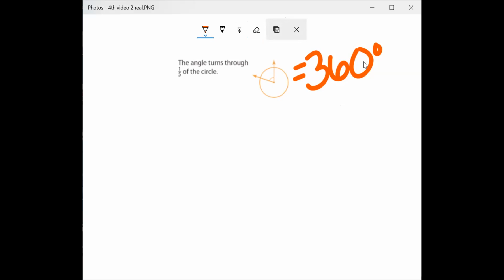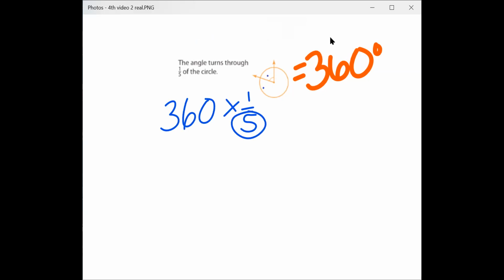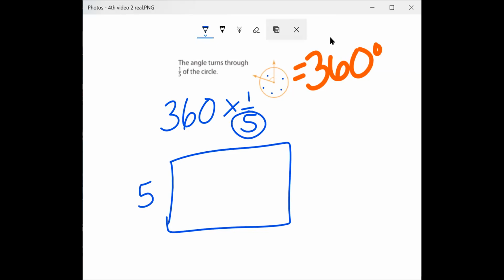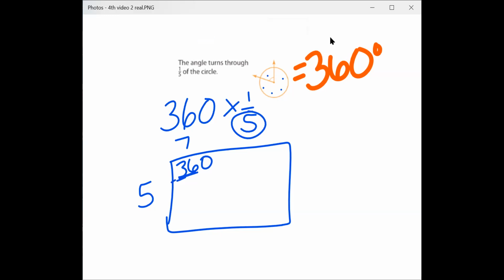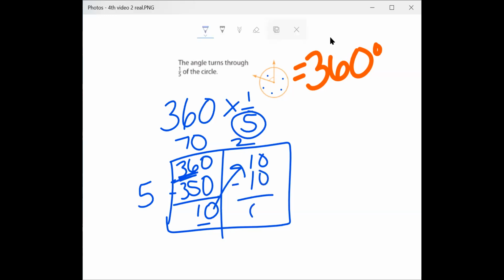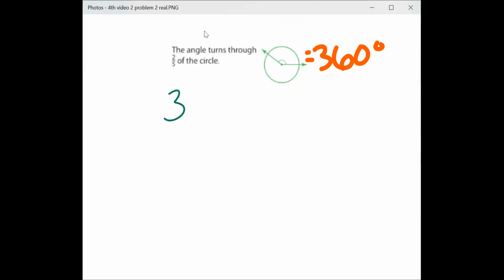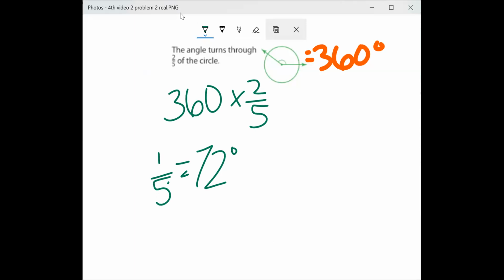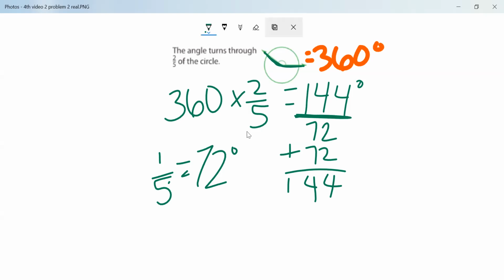How to find an angle measure in a circle when given a fraction